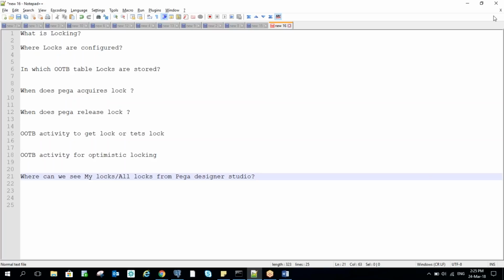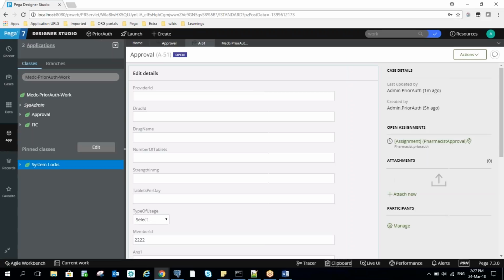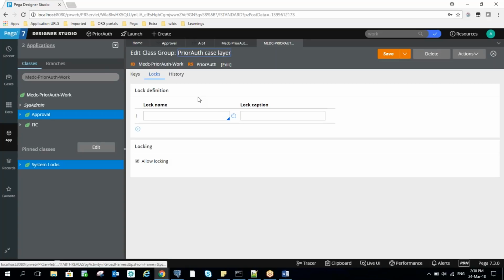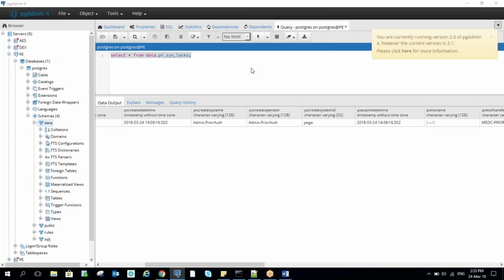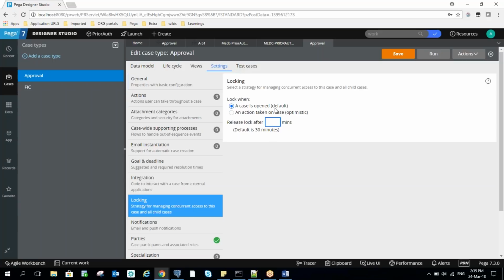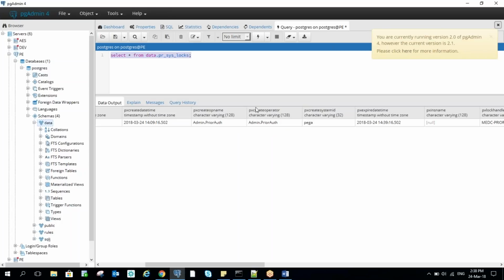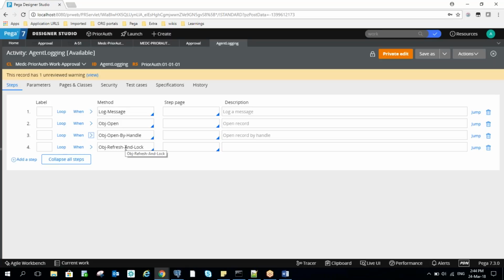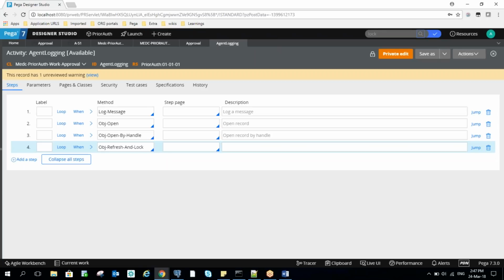Locking in PEGA | With OOTB Methods | Best PEGA Training Online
Dear Students,